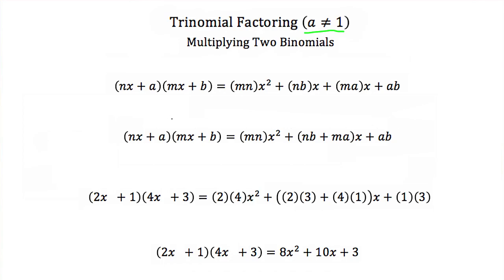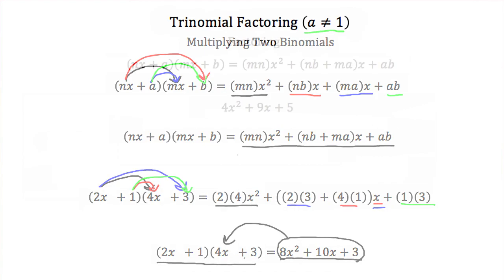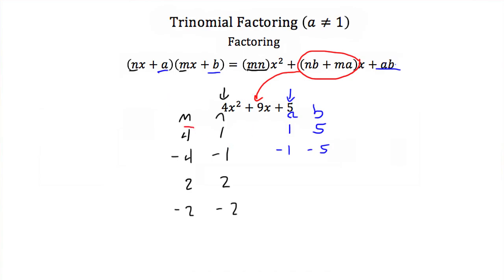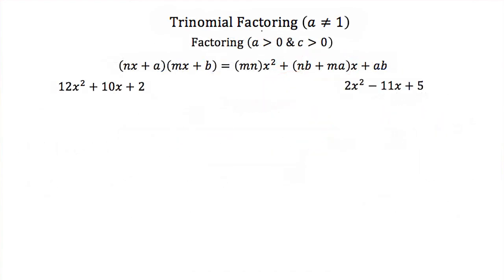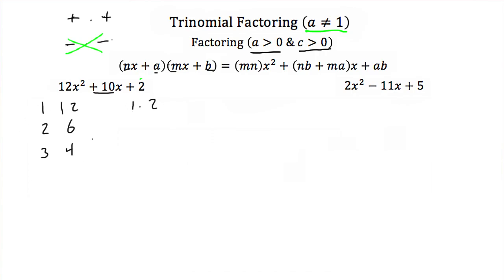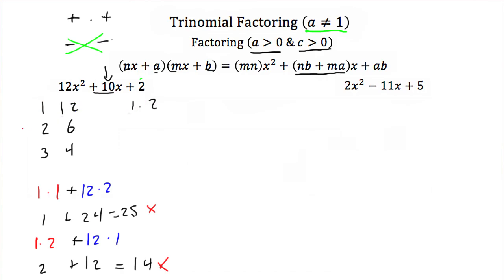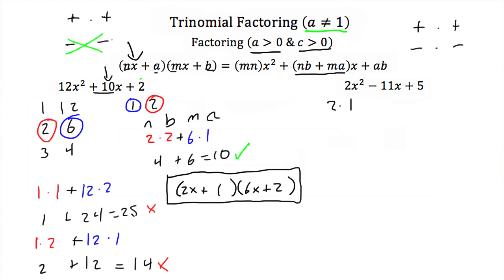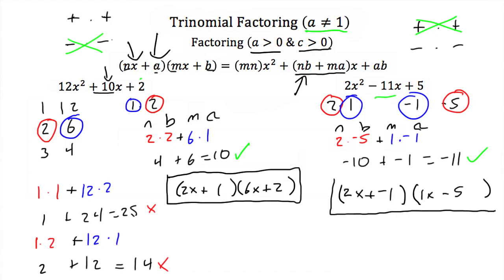Trinomial Factoring (a≠1) PT 1- Textbook Tactics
Click show more for Video Description:

Trinomial Factoring (a≠1): Factoring 2nd degree polynomials with leading coefficients other than 1.